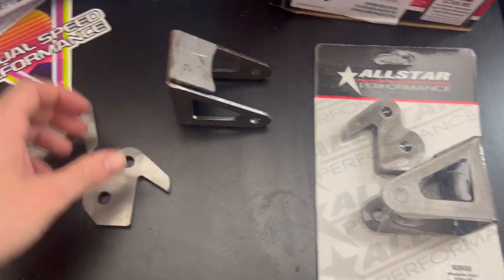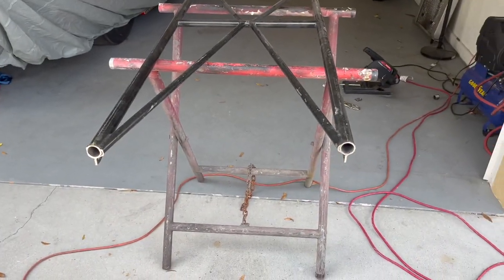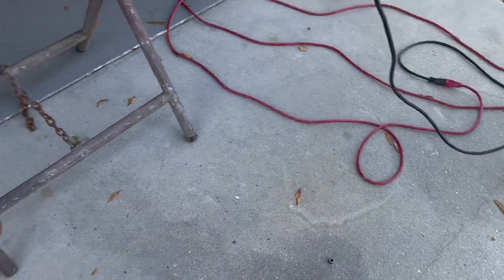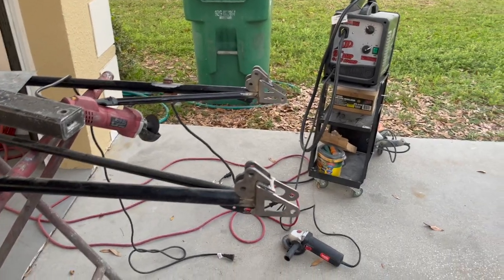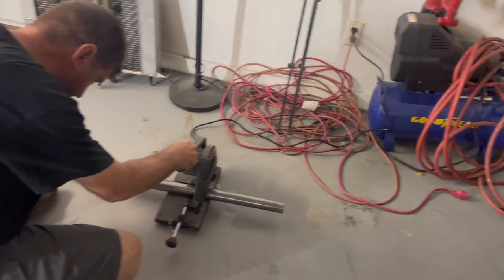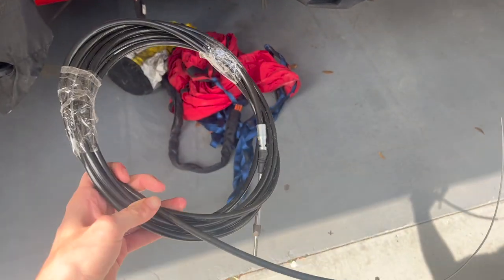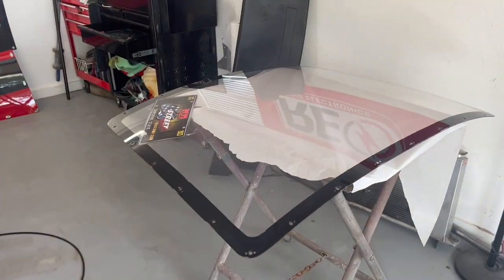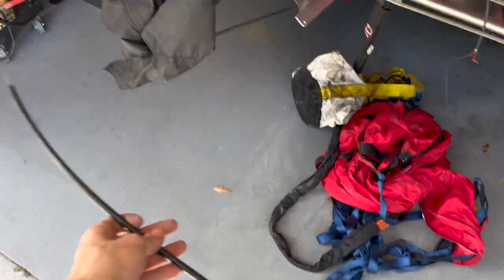Turning My Neighbors Into Drag Racers!!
In todays video we work my third gen iroc z camaro and my 1967 Mustang, plus my neighbor buys a pretty sweet chevy s10 and wants to go bracket racing!

for great deals on New & Used performance parts for your hot rod, drag car and circle track car!

0:00 - Intro
0:31 - Wheelie Bar Housings
1:39 - Guy crossing the street in a wheelchair
2:13 - Working On The Camaro
4:01 - My Dad Cutting Metal at 9PM
4:35 - My Neighbors New S10
5:38 - Replacing The Mustangs Parachute Cable
8:06 - Outro